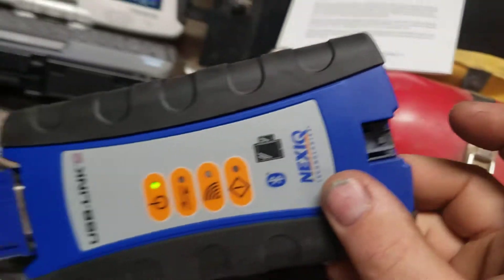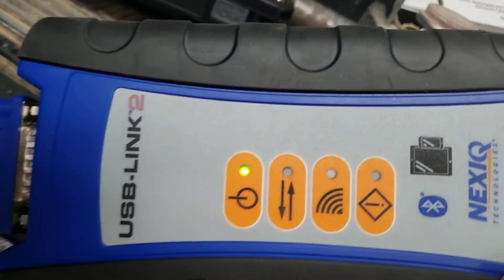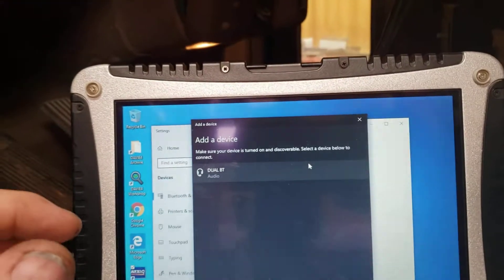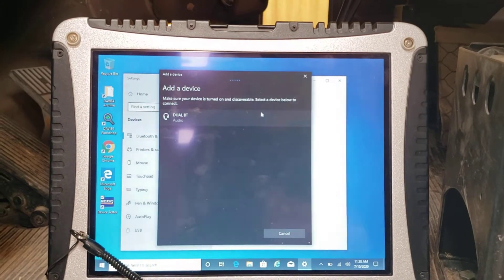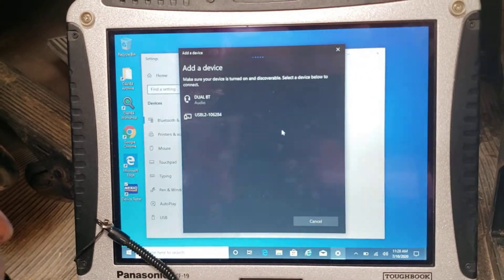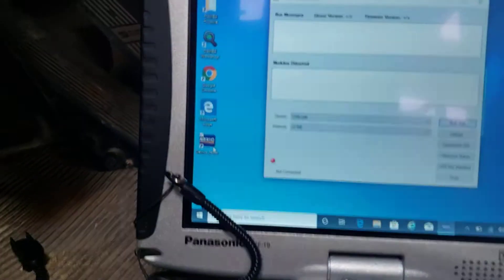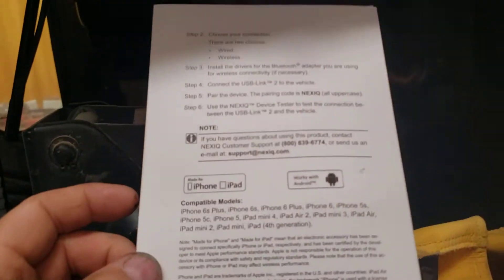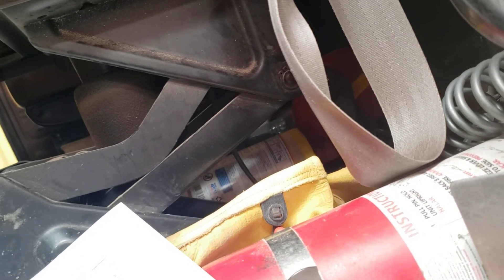Nexiq USB blue tooth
Pairing USB 2 bluetooth